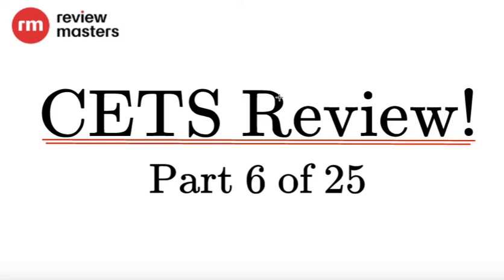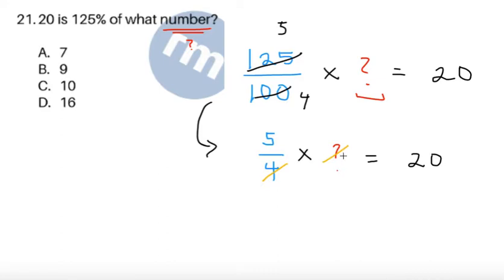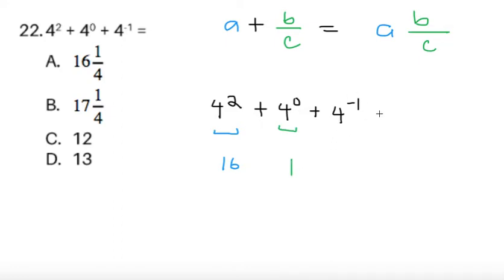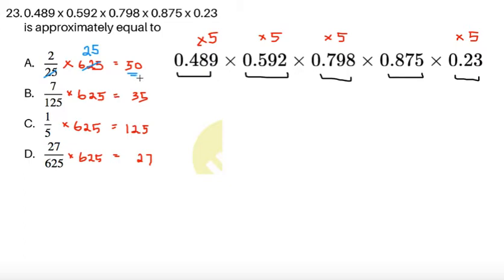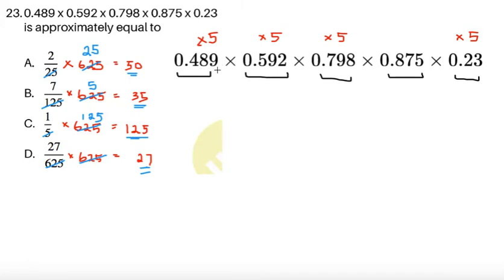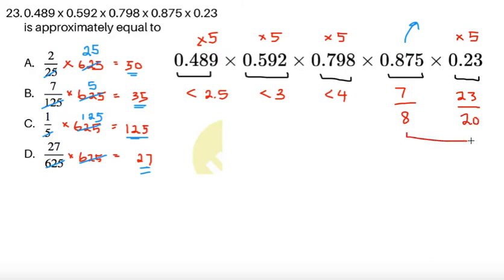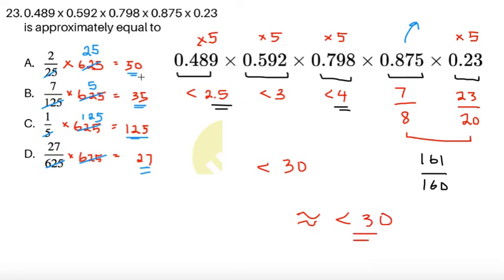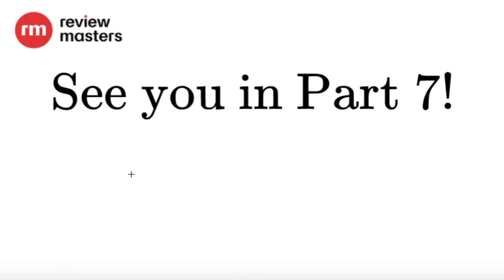College Entrance Test (CET) Mathematics Review (Part 6 of 25) || UPCAT/ACET/DCAT/USTET